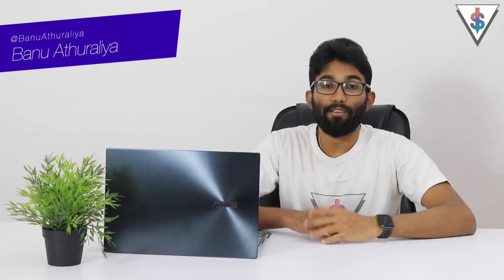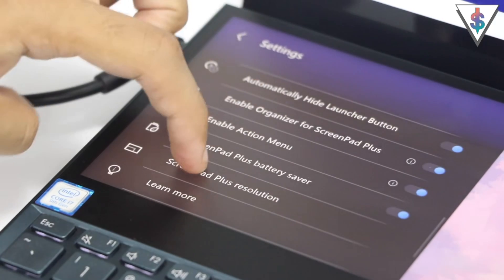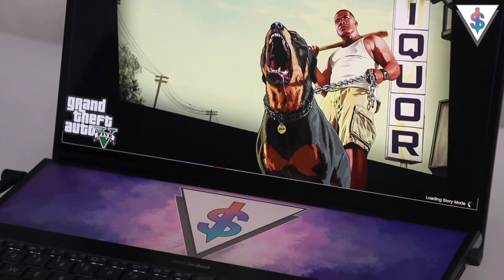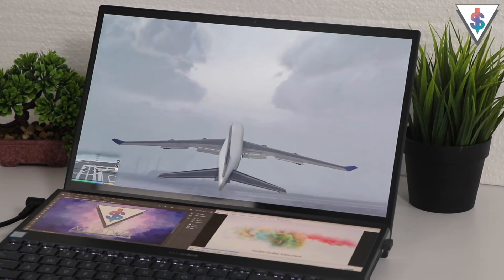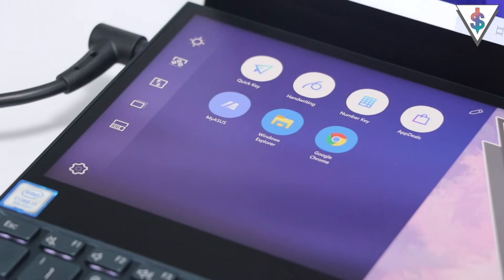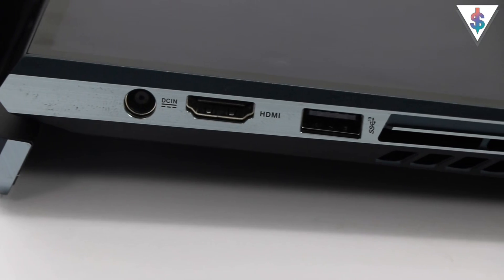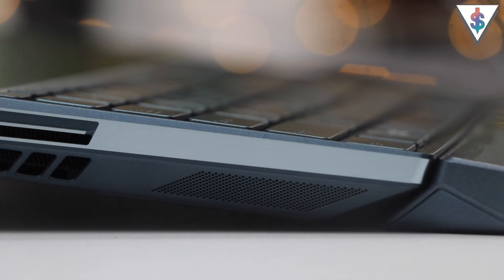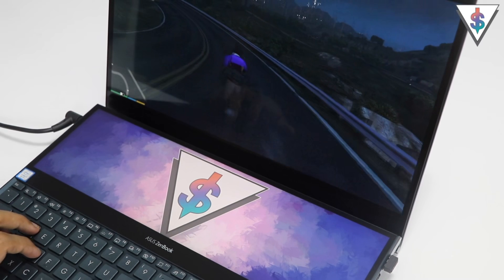Asus ZenBook Pro Duo Review after 6 months - Not just dual screens! 🇱🇰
I have been using the ZenBook Pro Duo for around 6 months now, and in this video I will share my in-depth review.

⬇ Send Fan Mail or products to review ⬇

Andro Dollar,
No.3,
Station Road,
Egodauyana,
Moratuwa,
10400,
Sri Lanka